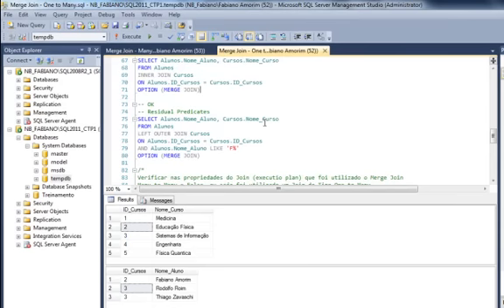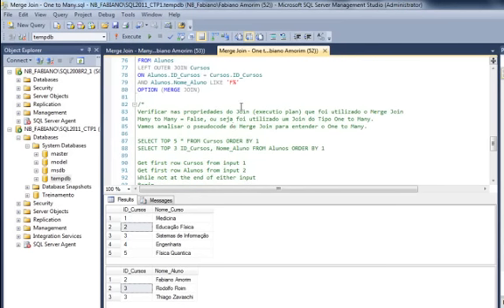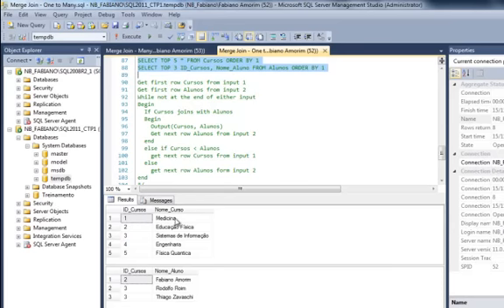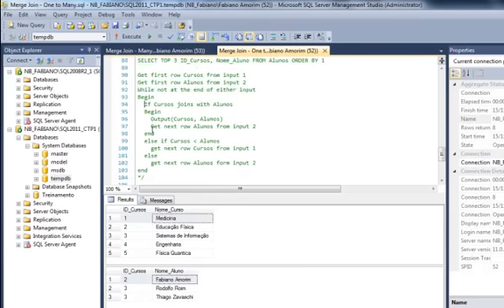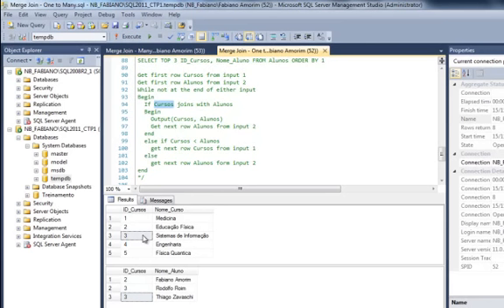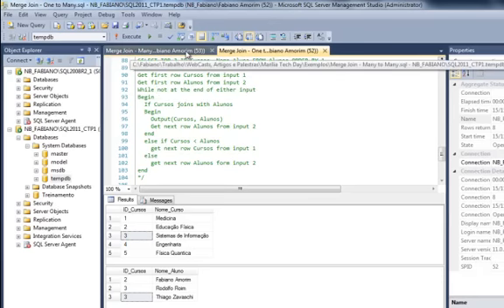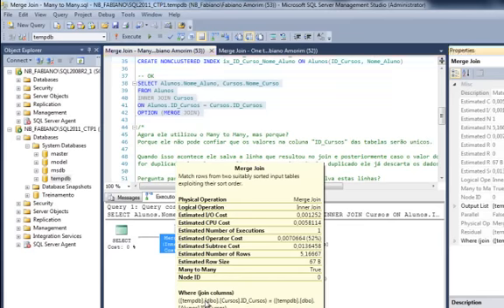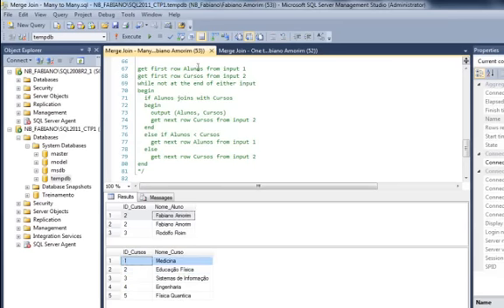SQL Server Merge Join